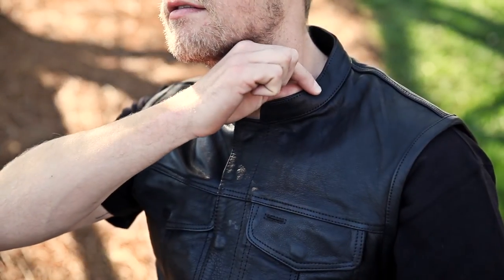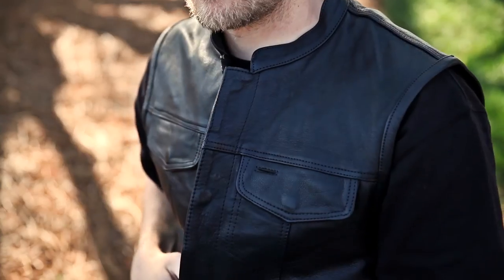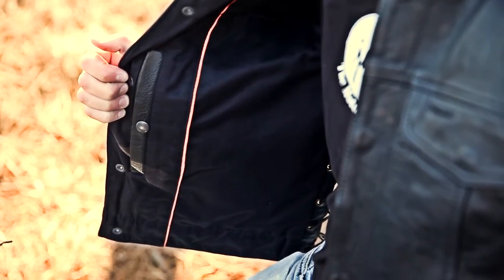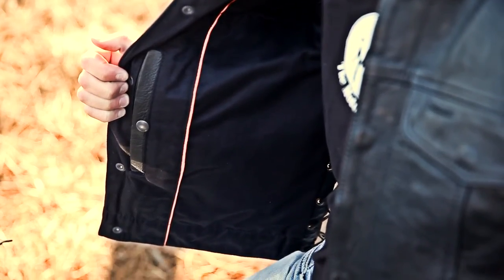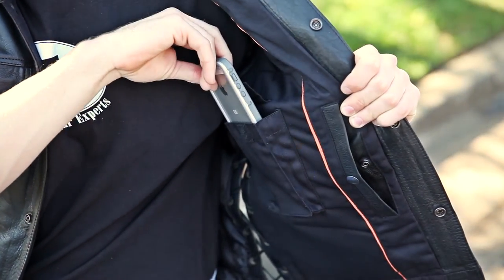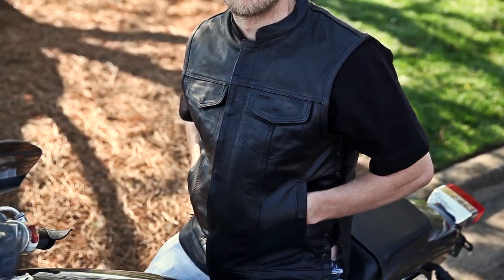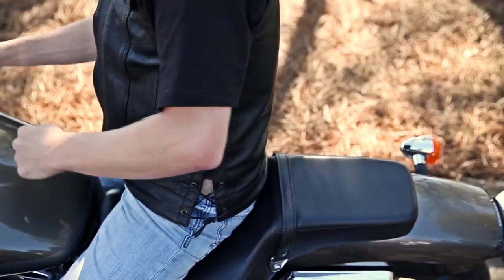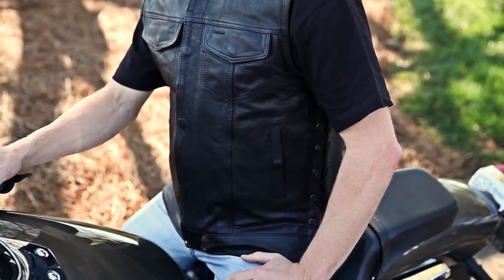MV912N Naked Leather Vest Review at Jafrum.com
MV912N Naked Leather Vest for Sale at Cheap Discount Prices on Jafrum.com Buy
Be sure to check out our full selection of Motorcycle Vest on Jafrum.com

MV912N Naked Leather Vest Features:

5-Snap front closure
Adjustable side laces
2 Front main pocket and 2 Hand warmer pocket
Fixed inner lining with cell phone pocket
2 Gun pockets